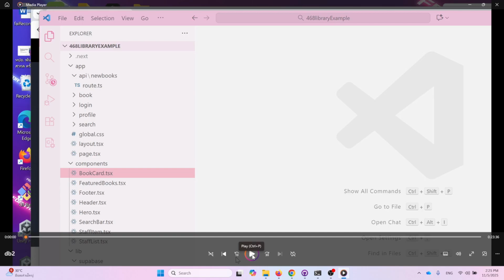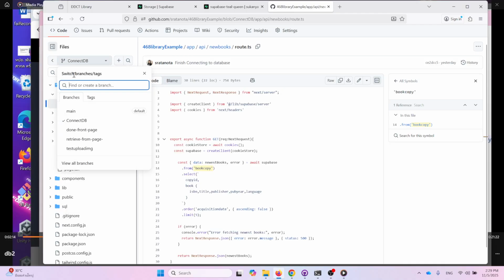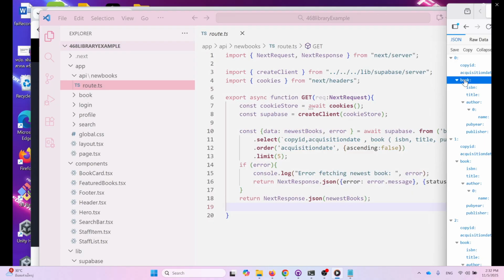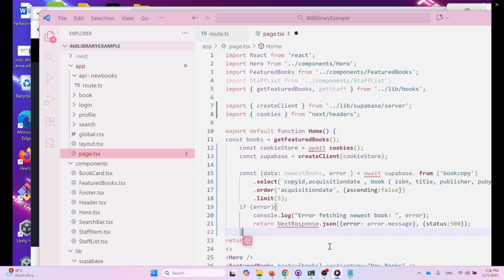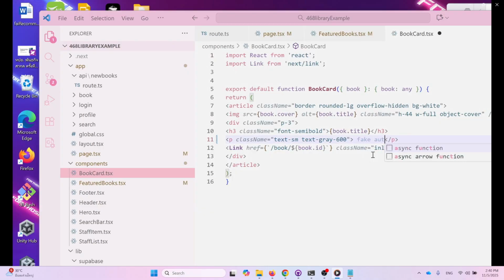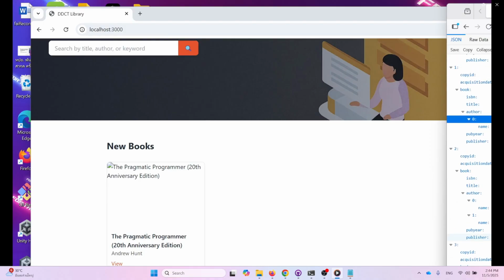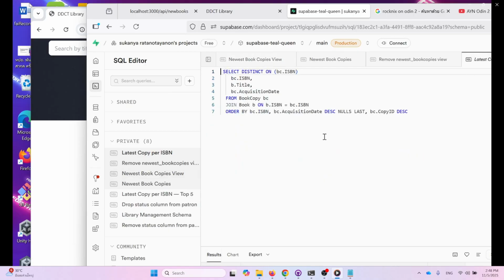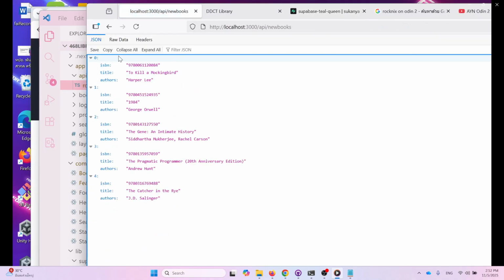Example2 (2) - Connect to DB from Server Component